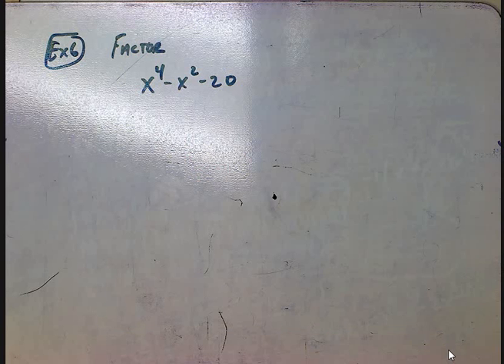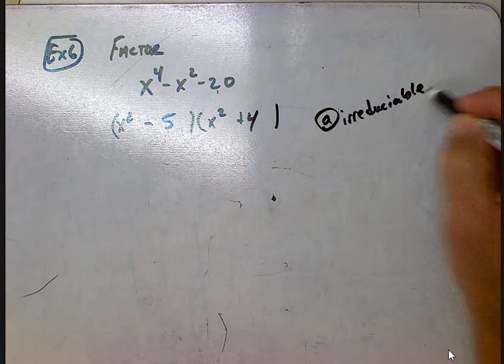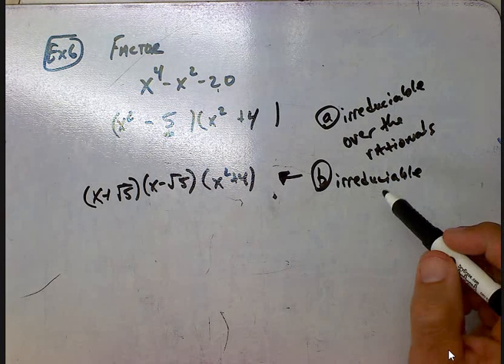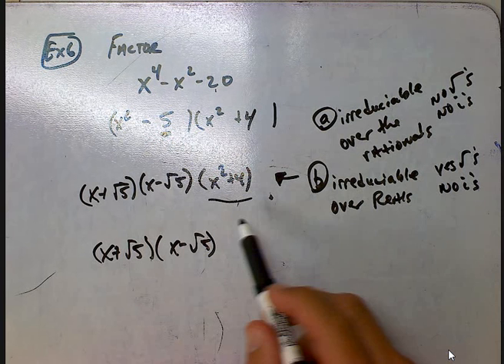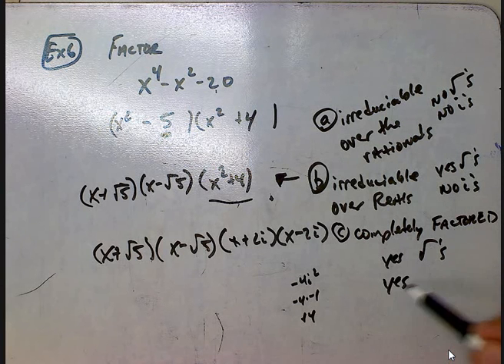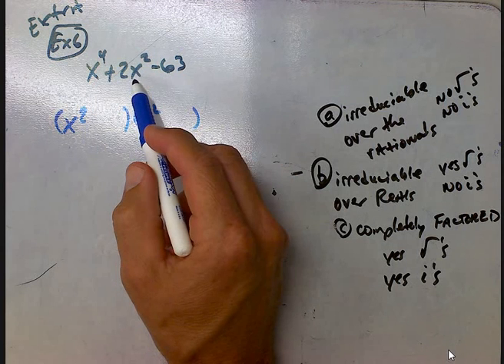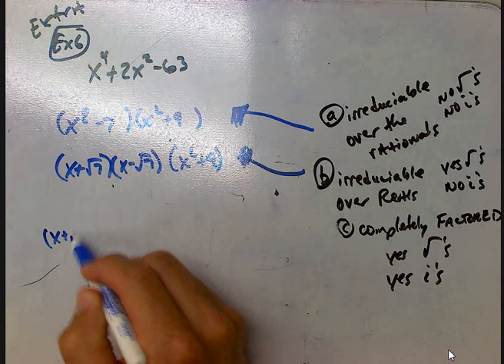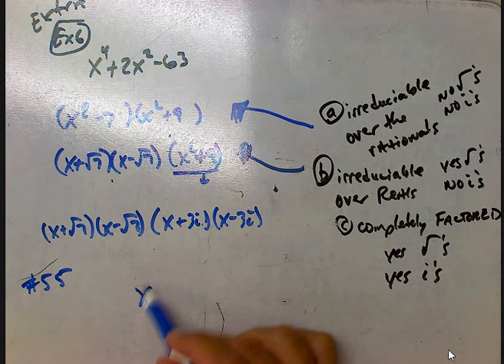precalc 2 5 Example 6